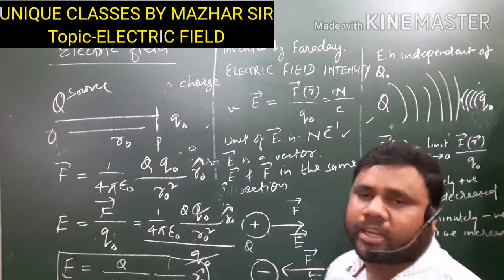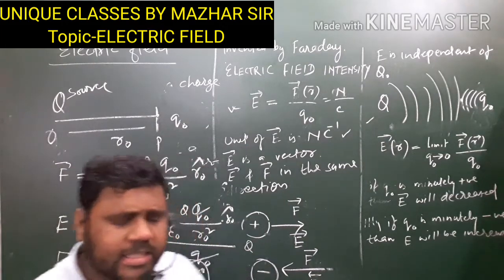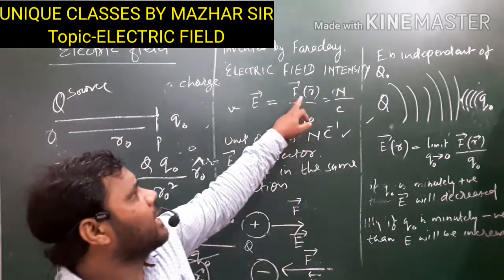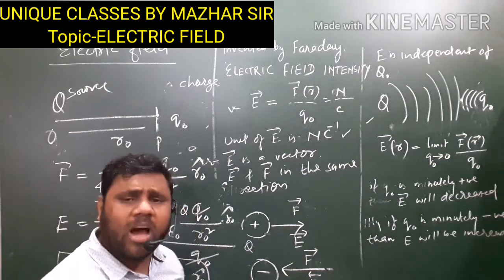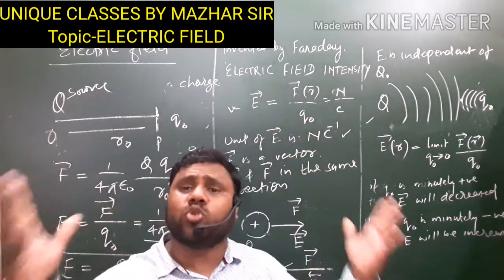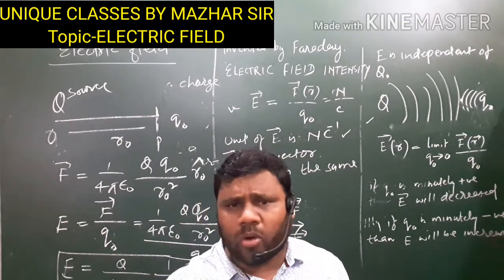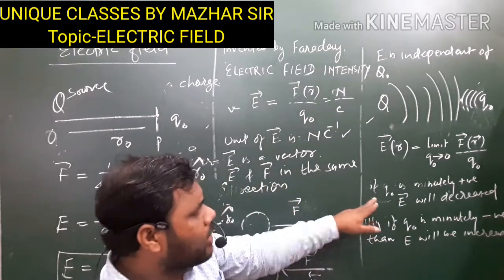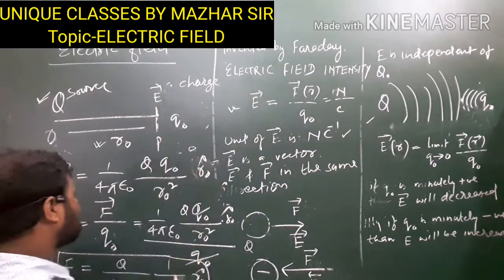WHAT IS ELECTRIC# FIELD AND ELECTRIC FIELD INTENSITY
An electric FIELD surrounds an electric charge, and exerts force on other charges in the field, attracting or repelling them. Electric fields are created by electric charges, or by time-varying magnetic fields. Electric fields and magnetic fields are both manifestations of the electromagnetic force, one of the four fundamental forces (or interactions) of nature.